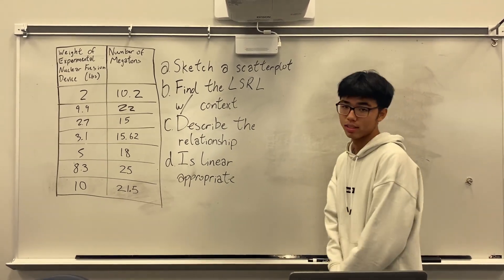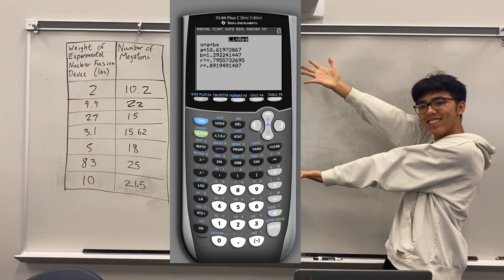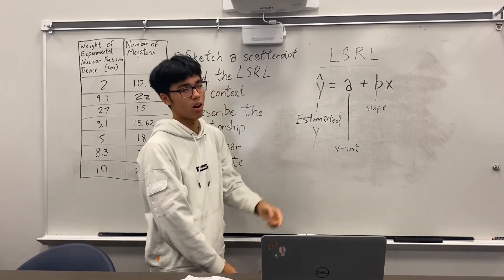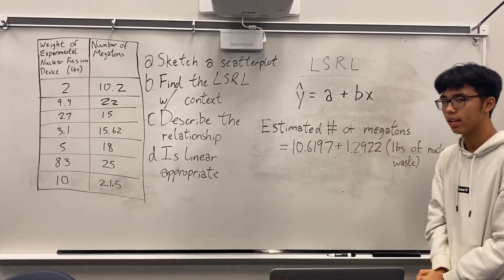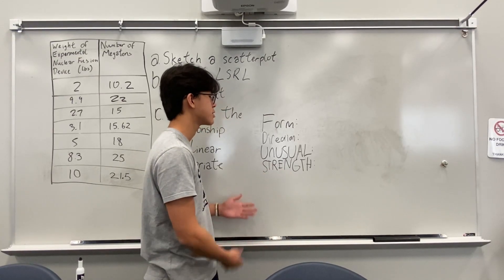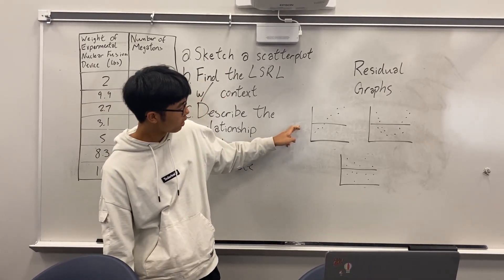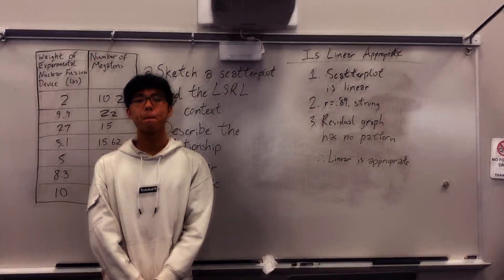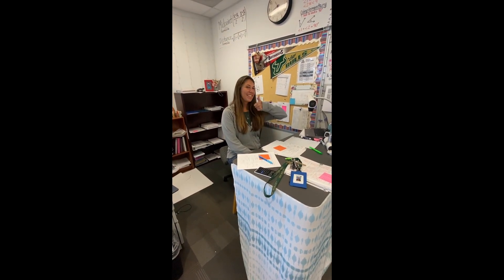September 10th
detailed description of the events of 9/10